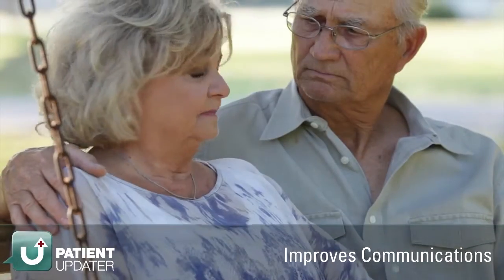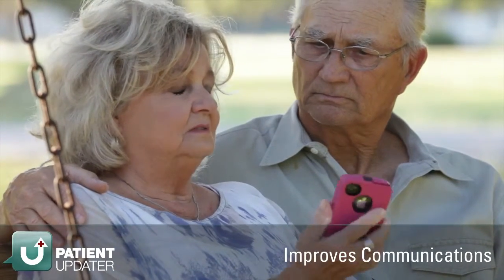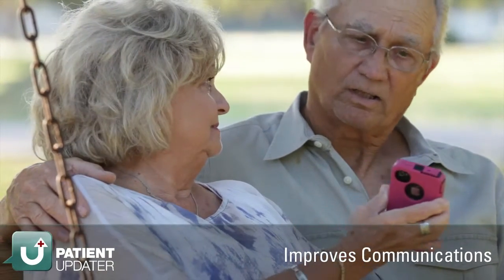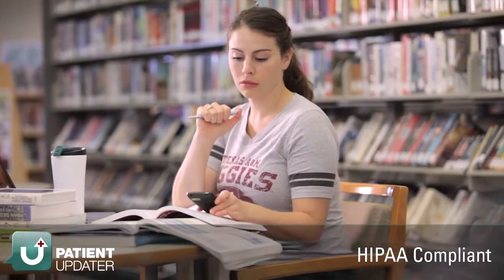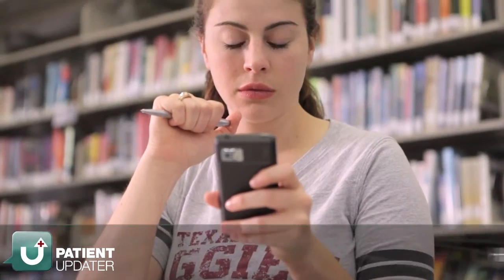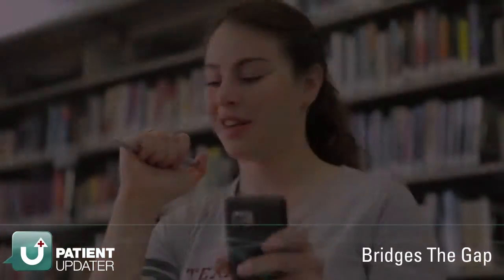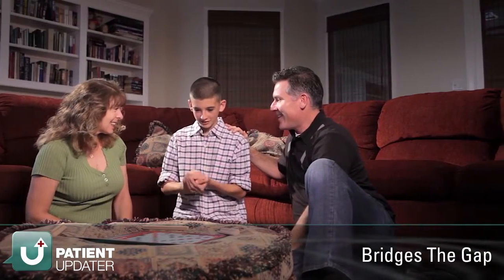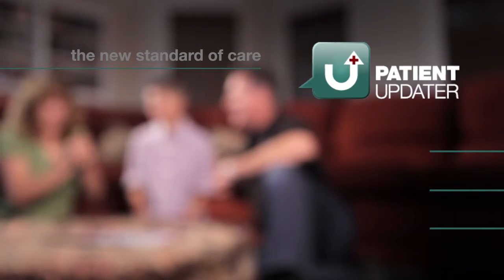Imaging Studios Films - Best Marketing Video Production in Houston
ImagingStudioFilms is the best Marketing video production in Houston, Texas.